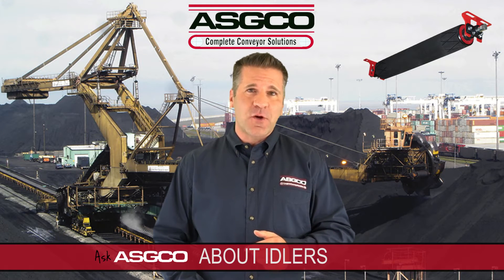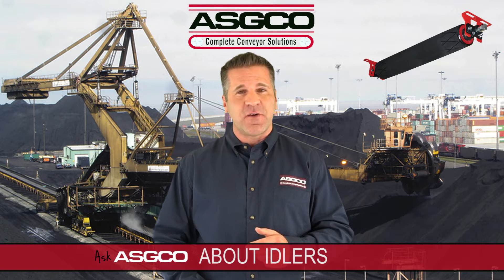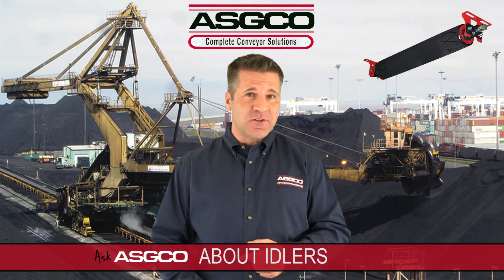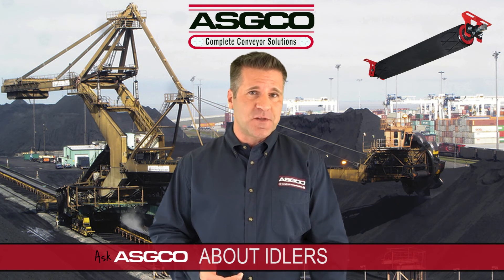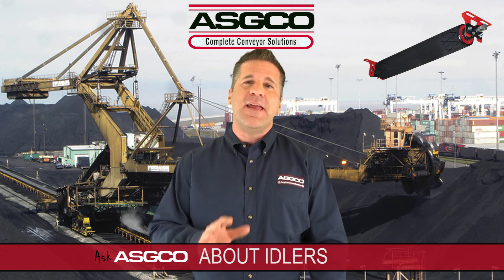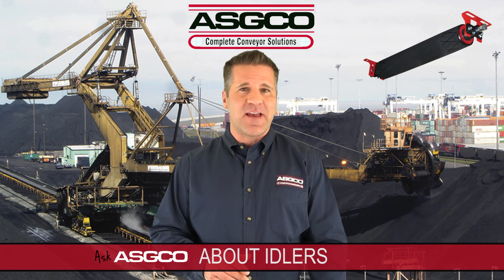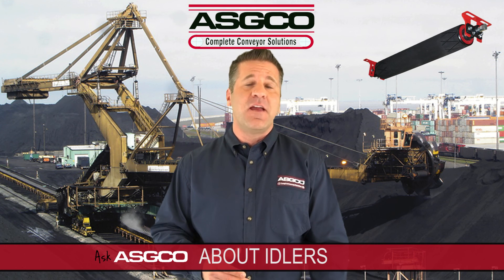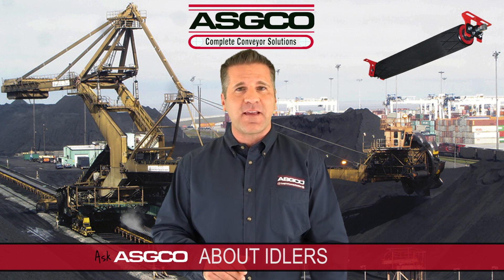Conveyor Idler Information Overview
Learn how ASGCO's line of Tru-Trainer Idlers can help make your conveyor application more effective by using a tracking action, which is non-damaging to the belt and reacts immediately if the conveyor belt begins to drift off center.